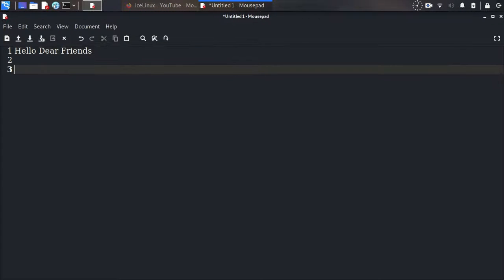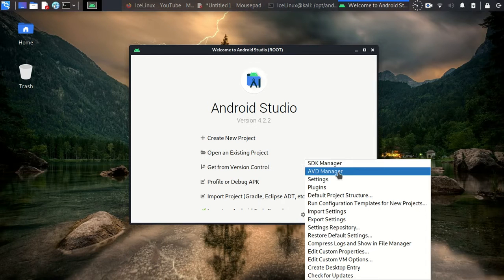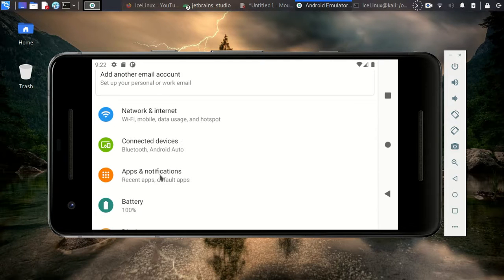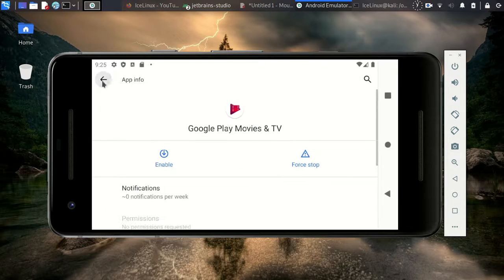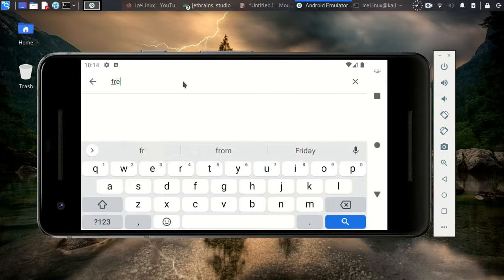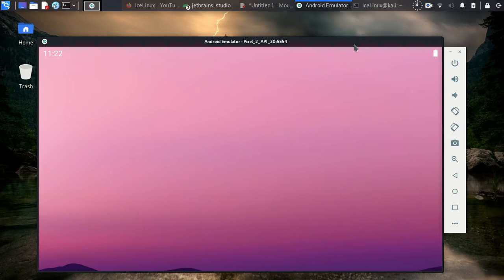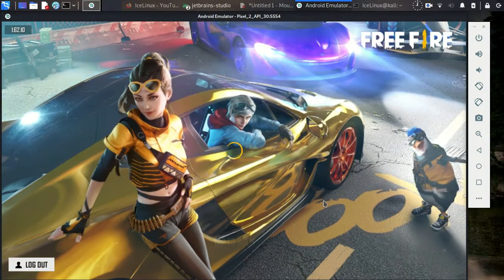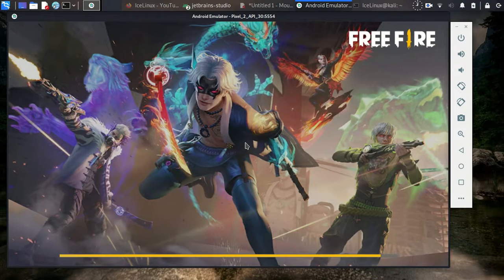How to install Free Fire On Linux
Installation Info on caption @IceLinux1
Please Read the Caption 👇🏻👇🏻👇🏻
Then Let's Start🌺🌹🌺
On this video I want to install free fire on kali linux

00:00 intro
00:19 requirements (installing Android Studio) watch tutorial Link

2:26 disabling unnecessary apps for smoother run
4:47 installing free fire
6:45 running Free Fire
10:07 End

Enjoy Playing!!

About IceLinux channel:
android emulator for linux download
android emulator for linux reddit
android emulator for linux 32 bit
android emulator for linux manjaro
how to play android games on linux
how to play android games on linux mint
how to play android games on kali linux
play android games on linux 2020
can you play android games on linux
how to play free fire on linux
how to play free fire on kali linux
how to play free fire on ubuntu
free fire new event on linux

icelinux channel
IceLinux channel
icelinux
Icelinux